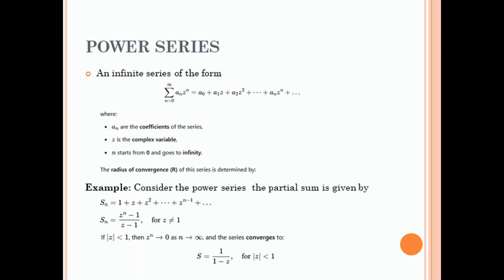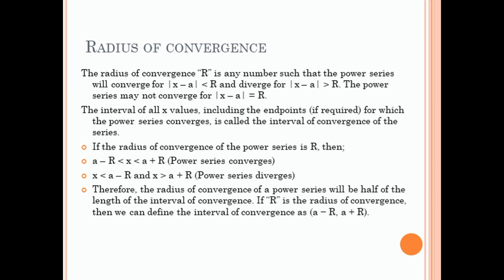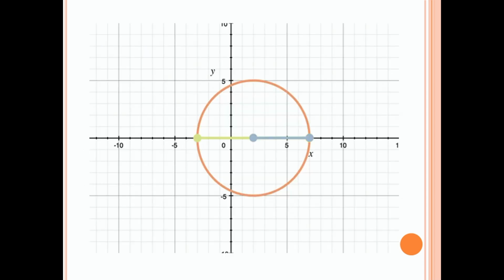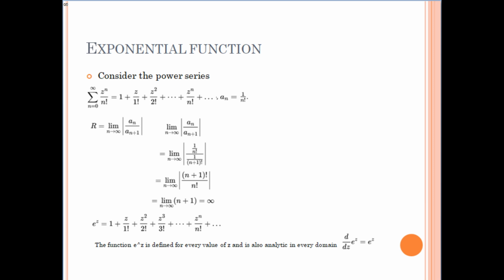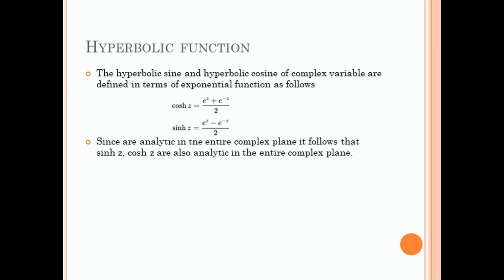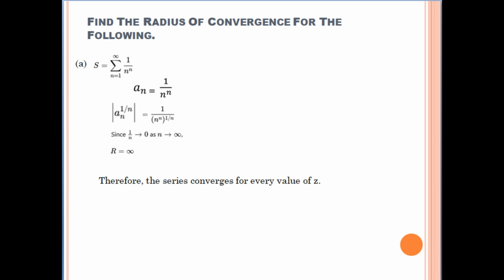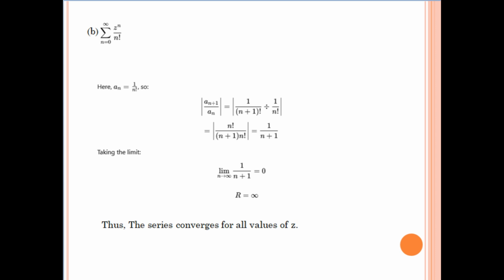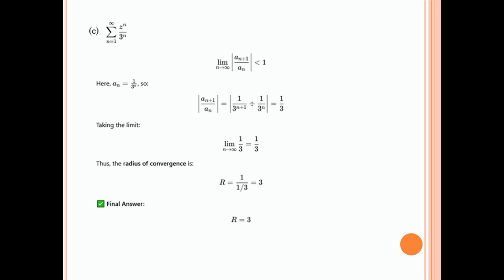COMPLEX ANALYSIS, Power series, Radius of convergence 📒📖🖊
Complex  Analysis🔗 Radius of Convergence-Power series